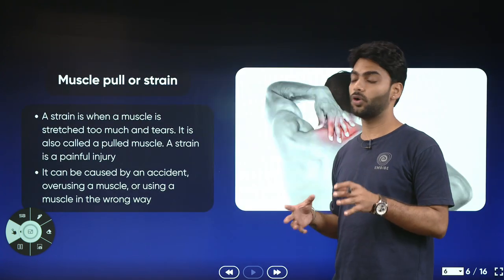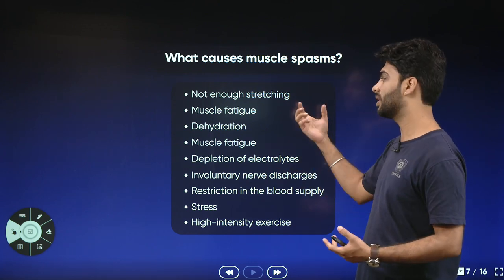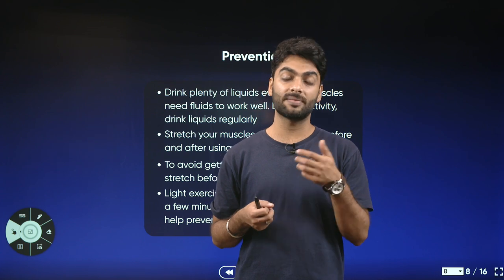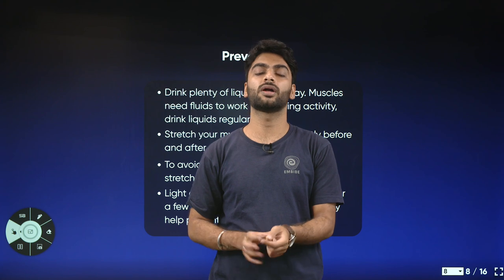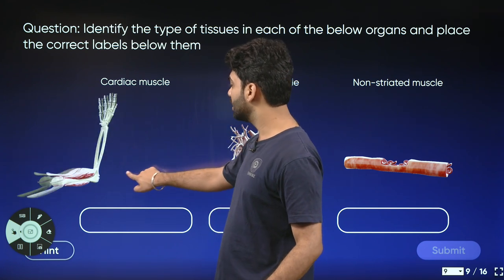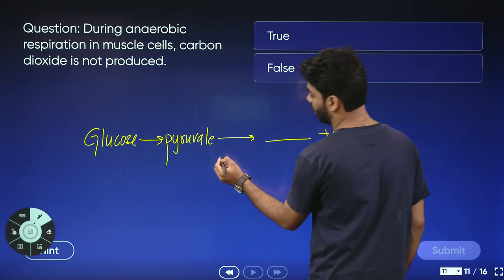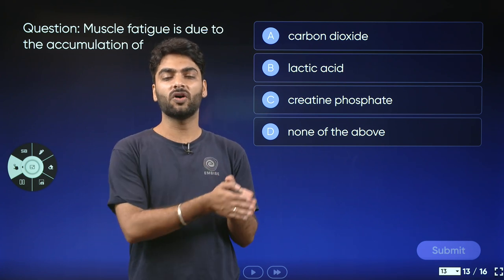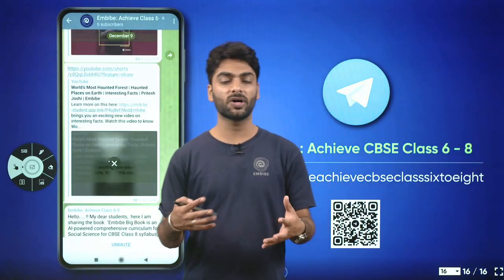Muscle Cramp, Muscle Pull & Muscle Spasm | Curious Minds | CBSE Class 8th | Pritesh Joshi | Embibe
Embibe brings a video on curious minds.

In this curious minds session, Pritesh Sir will be discussing Muscle Cramp, Muscle Pull & Muscle Spasm for class 8 students. Watch the session to learn more.

This session will help you in improving your exam preparation in order to achieve a high score in the Exams.